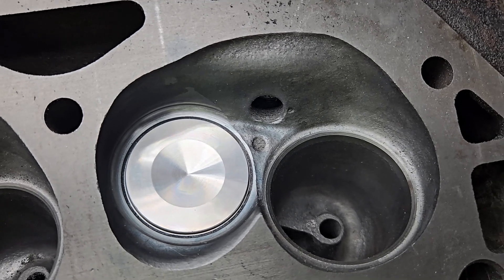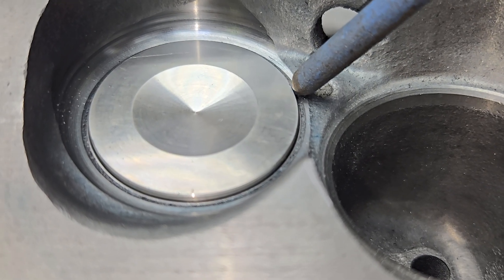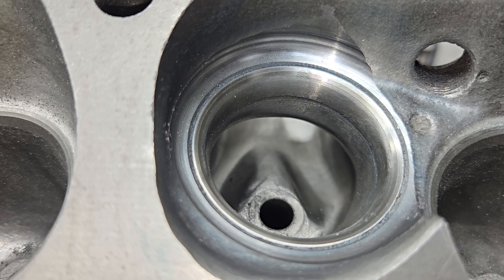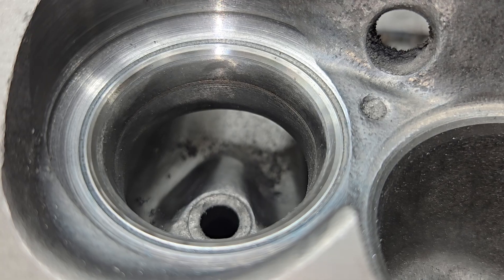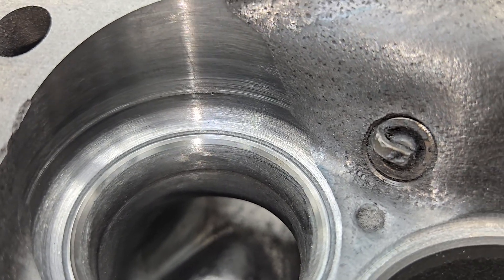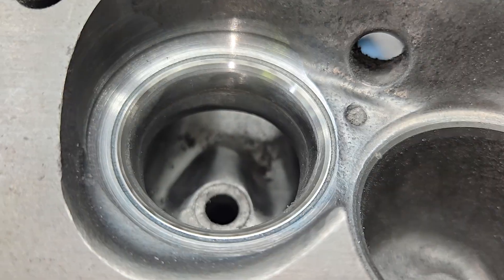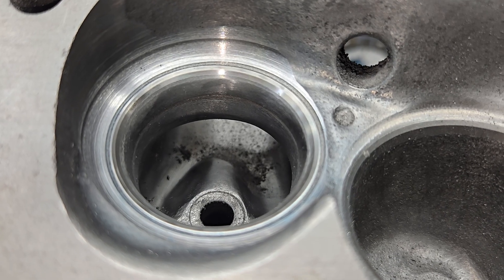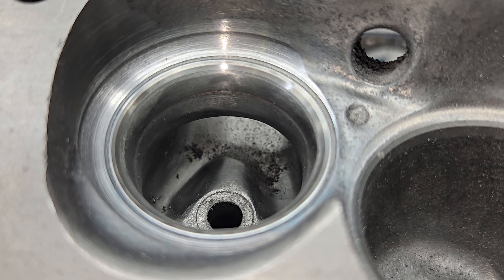Sioux stone valve grinding-plunge cut, L29 Big Block Chevy, New Big Block Mopar 540 project!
L29 Big Block chevy, Sioux stone plunge cut to deshroud and equalize chambers. Core shift is impressive on these L29, we will fix. Short David Vizard Ecoboost project update. New Big Block Mopar 535-540ci project with Just Mopar Joe! @JustMoparJoe  Mopar Trick flow 270 heads and manifold coming soon! Ferrea valves al ready in.